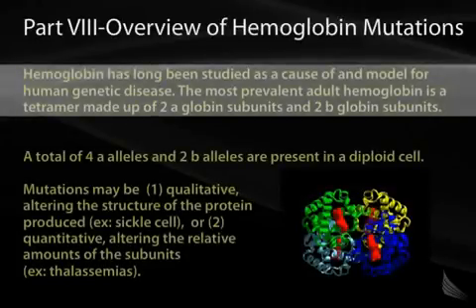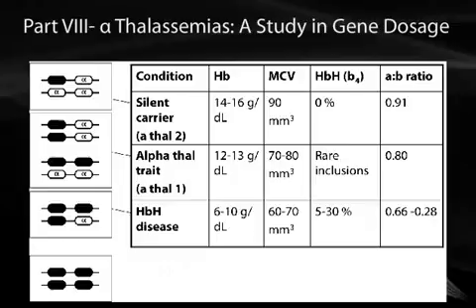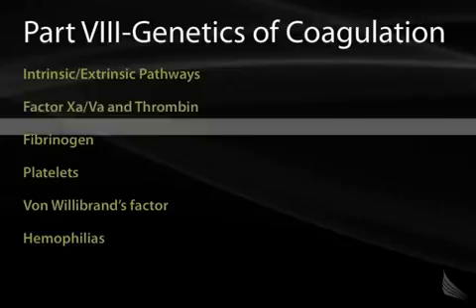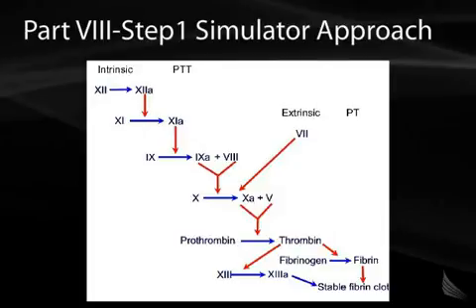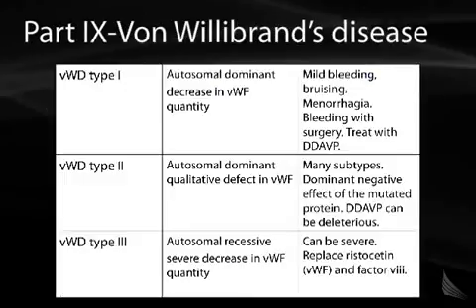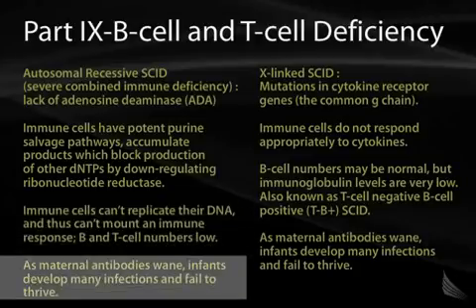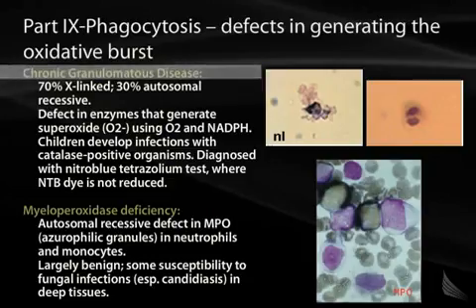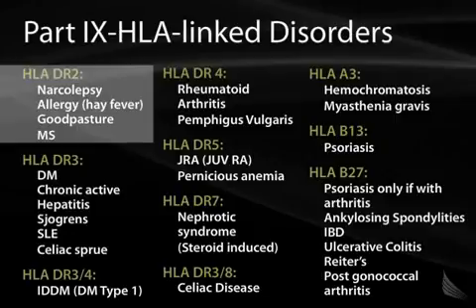7. Diseases of Hematology (genetics)